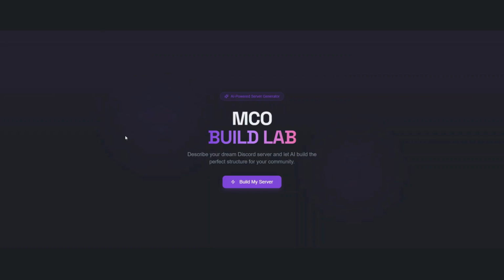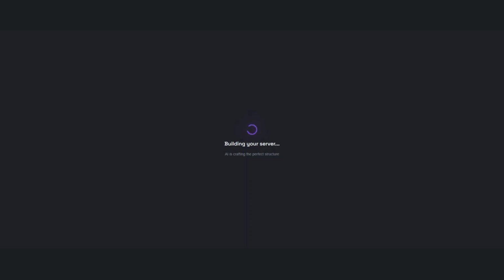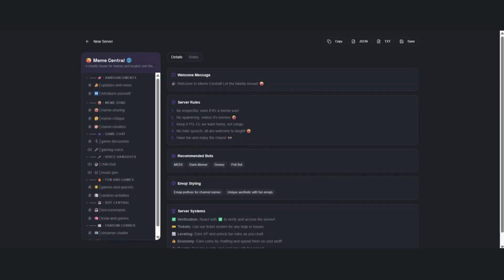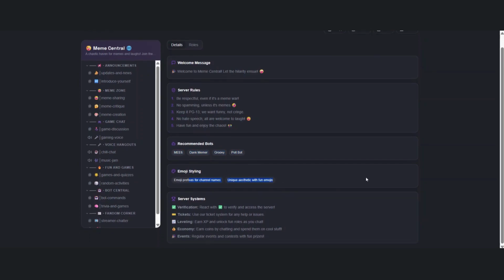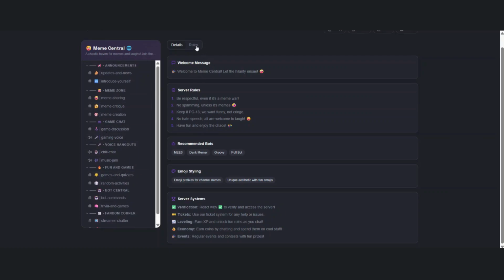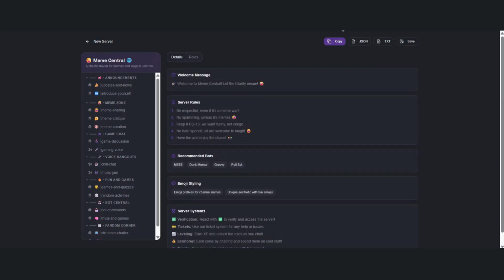🚀 MCO Build Lab is Here! Generate Complete Discord Server Structures Instantly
🎉 Introducing MCO Build Lab — the newest tool from MCO!

Create complete Discord server structures in seconds. Simply describe your server idea and MCO Build Lab generates:

✅ Categories
✅ Channels
✅ Roles
✅ Permissions Suggestions
✅ Community Layouts
✅ Professional Server Organization

Whether you're building a gaming community, study group, business server, fan club, or creator community, MCO Build Lab helps you get started faster.

💼 Need a Custom Discord Server or Bot?

I can build professional Discord servers and custom Discord bots tailored to your community, gaming server, business, study group, or content creator needs.

✅ Custom Server Setup
✅ Channel & Role Structure
✅ Custom Discord Bots
✅ Moderation Systems
✅ Ticket Systems
✅ Economy & Fun Features
✅ Community Management Tools